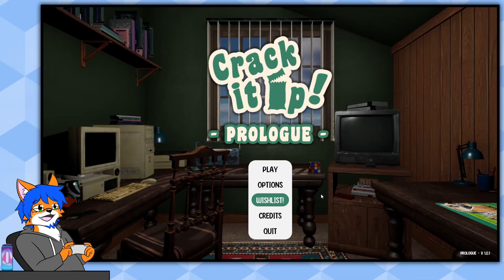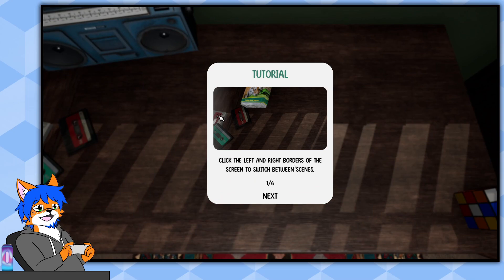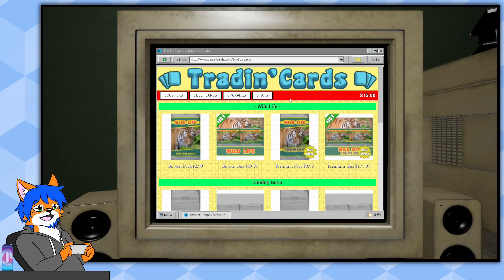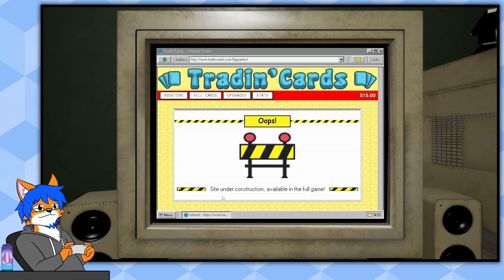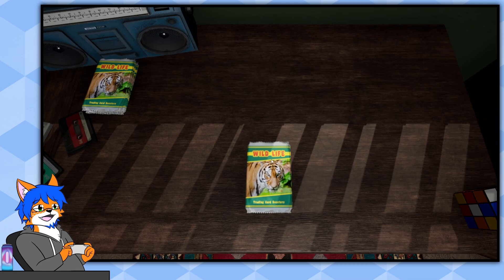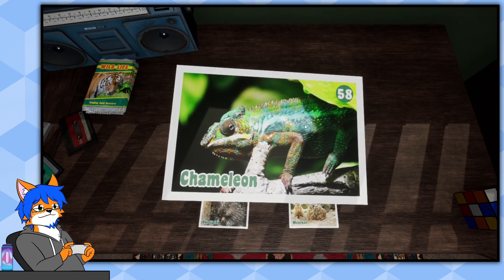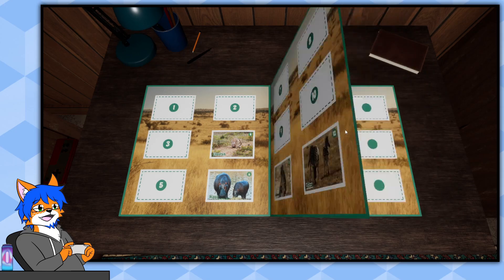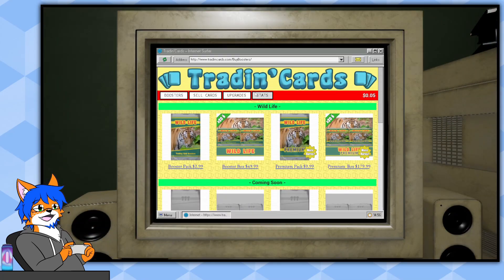Crack it Up! - Prologue - FoxxyZed Plays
There's joy to be found in cracking open fresh card packs.